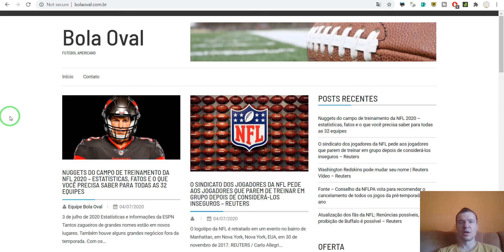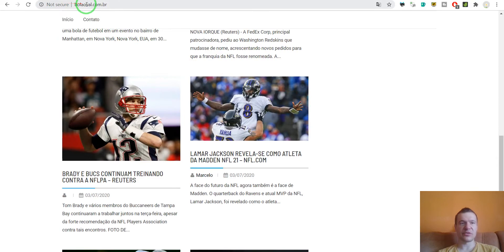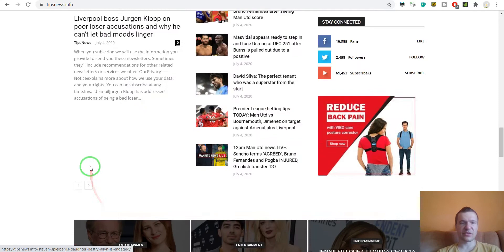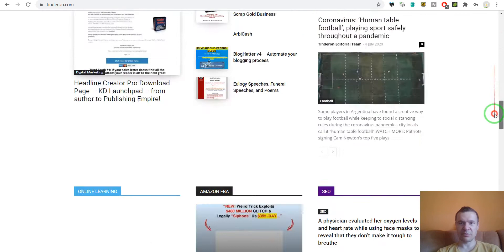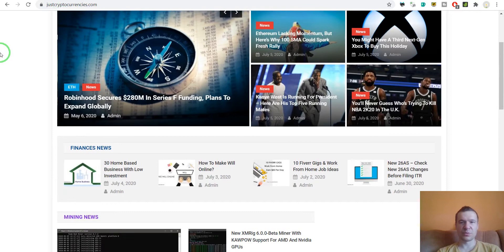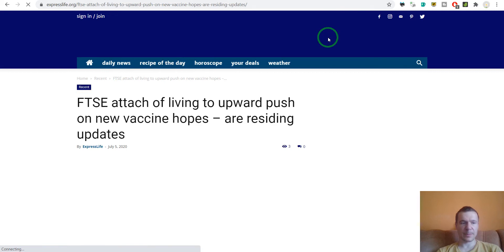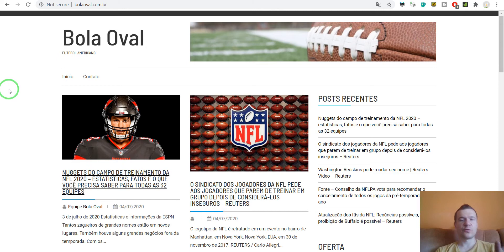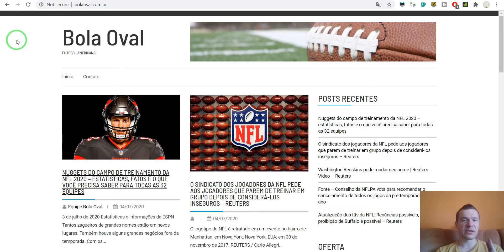Check some example web sites built with my plugins (Newsomatic, Echo RSS, Youtubomatic)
In this video I will show you some example sites that are built using my plugins.

Microphone: Samson Go Mic (Great quality, Budget price):

▶BUSINESS BOOKS?

▶SOCIALS!

Szabi - CodeRevolution.